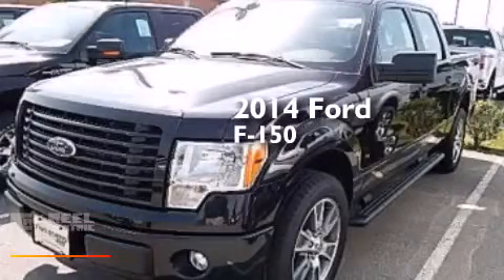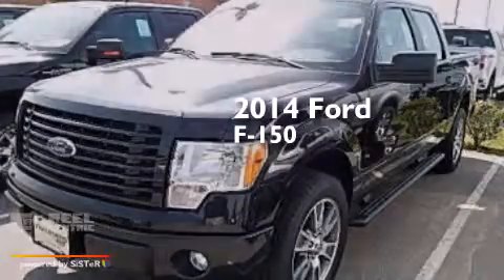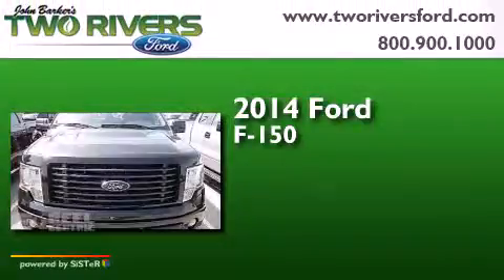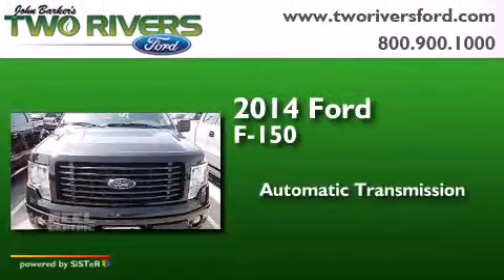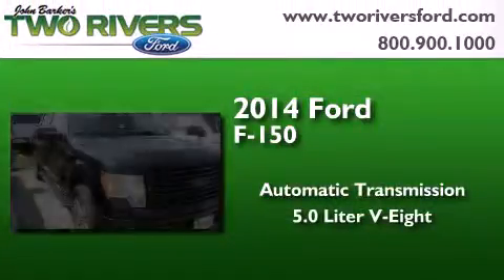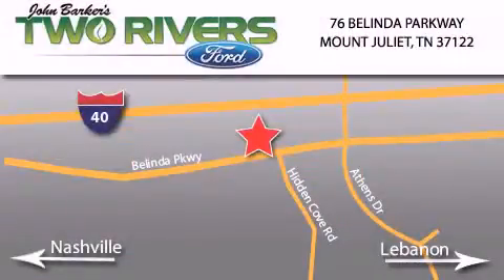2014 Ford F150 Mount Juliet TN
We've been honored to serve the Mount Juliet TN area , we promise that your experience at our dealership will exceed your expectations ! Year : 2014 Make : Ford Model : F150 Engine : 5.0L V8 32V MPFI DOHC Trans . : 6-Speed Automatic Exterior : Tuxedo Black Metallic Miles : 5 Interior : Black Stock : 71494 Two Rivers Ford Belinda Parkway Mount Juliet , TN 37122